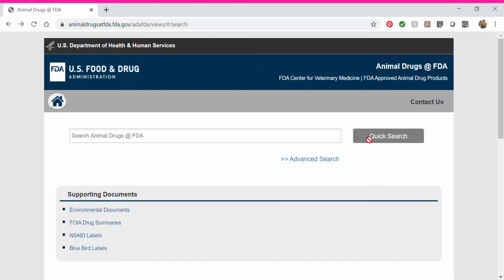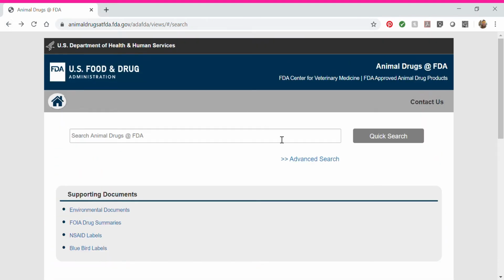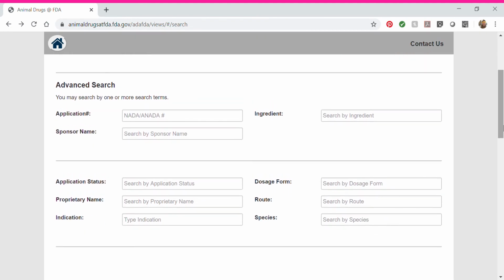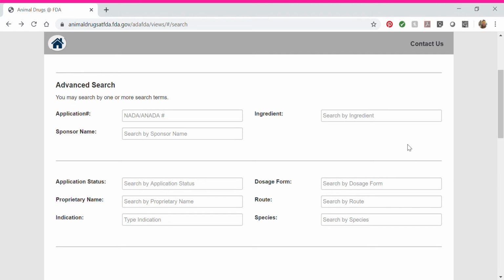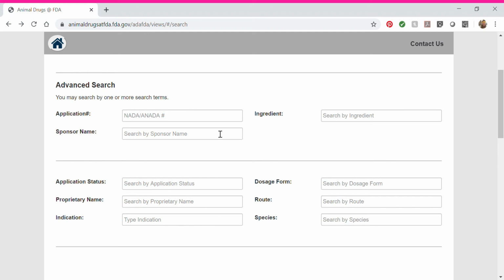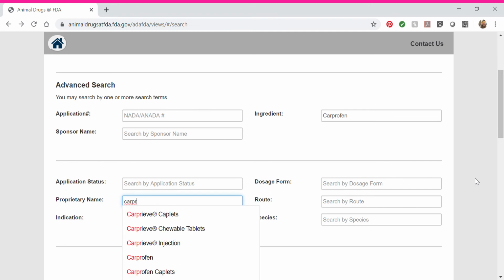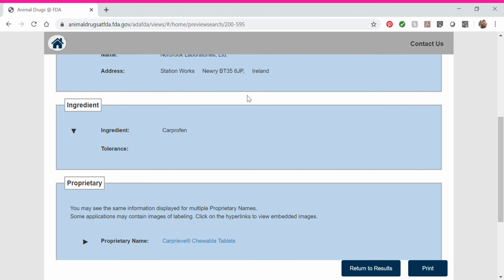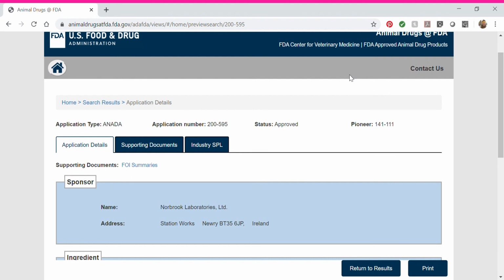Advanced Search Tutorial for FDA Green Book or Animal Drugs @ FDA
FDA Greenbook Advanced settings tutorial